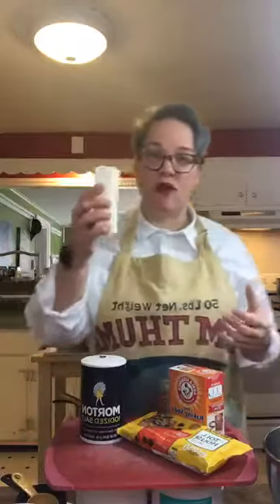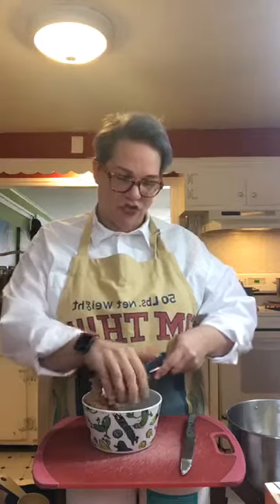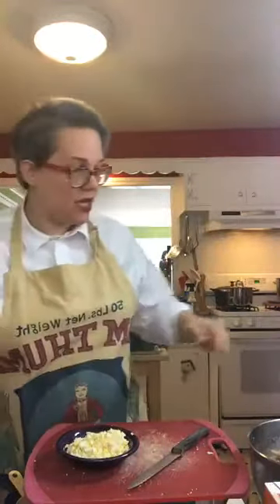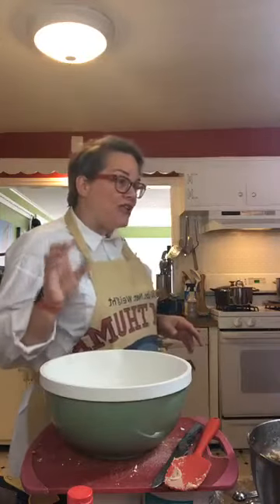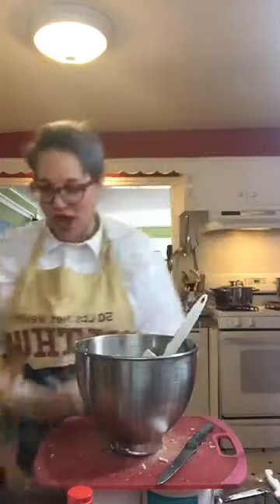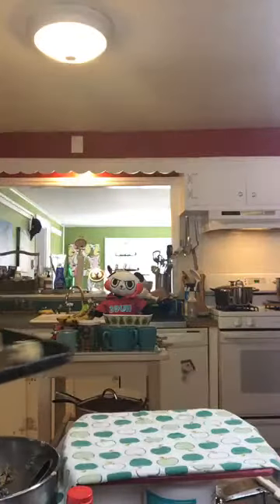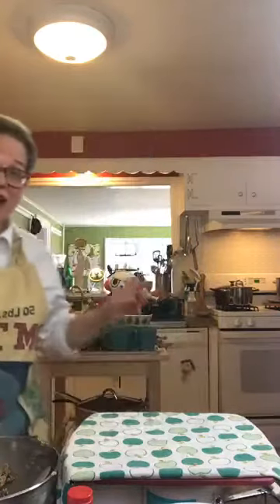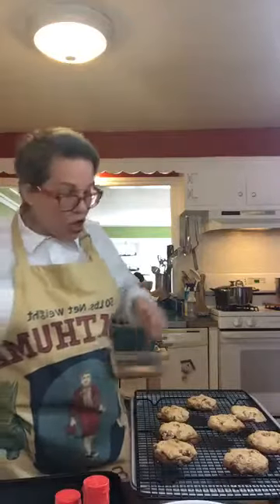cooking live apr15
Cooking with Debra - learn how to make chocolate chip cookies using those left over hard boiled eggs.